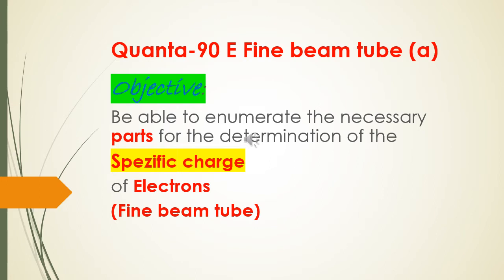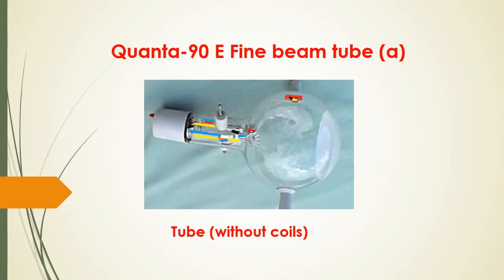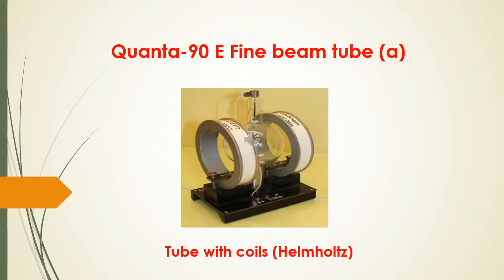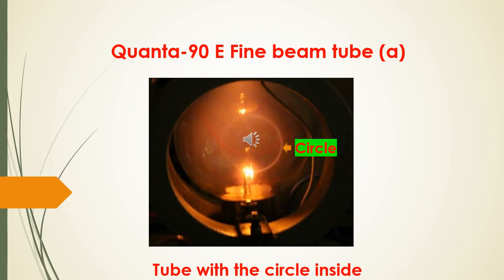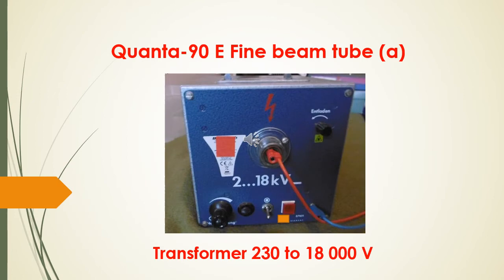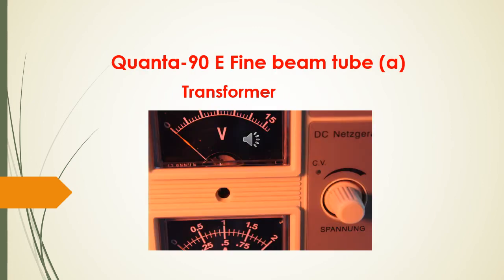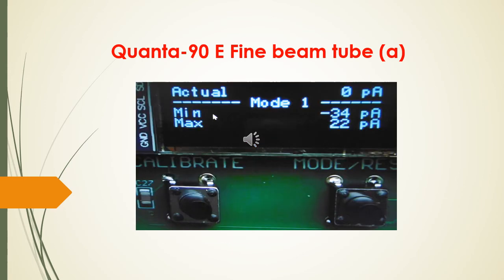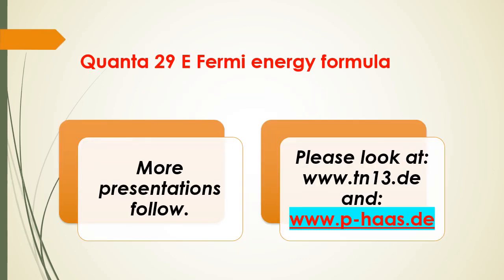Quanta 90 E Fine beam tube parts determine spezific charge Helmholtz coils electromagnetic effects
A fine beam tube or teltron tube is used in conjunction with the Helmholtz coils in a holder and measuring device, it is a type of cathode ray tube for the demonstration of properties of electrons under deflection, they are useful to teach electromagnetic effects because they show how an electron beam is affected by electric and magnetic fields, high-vacuum electron tube with divergent electron gun, determination of the spezific charge.